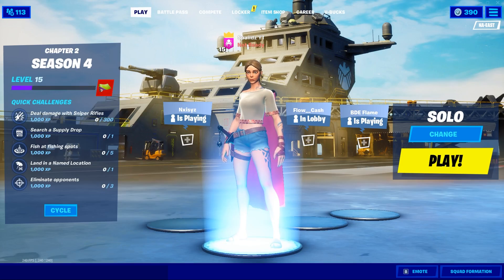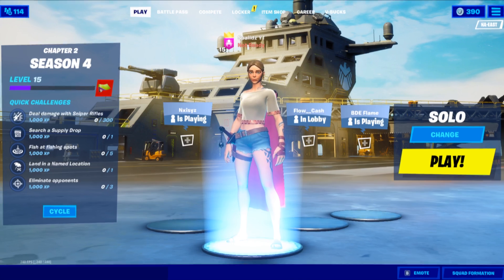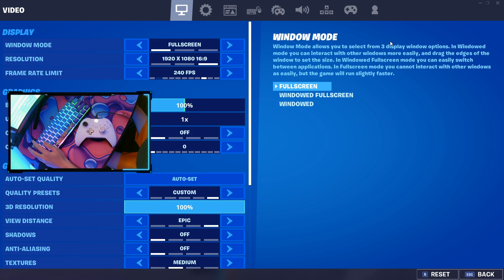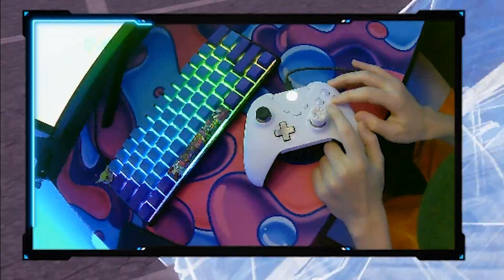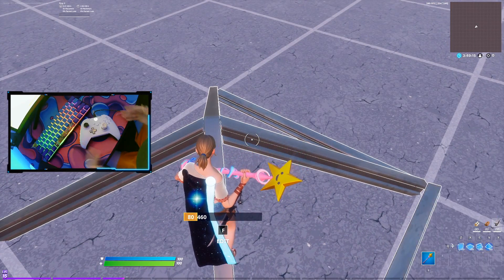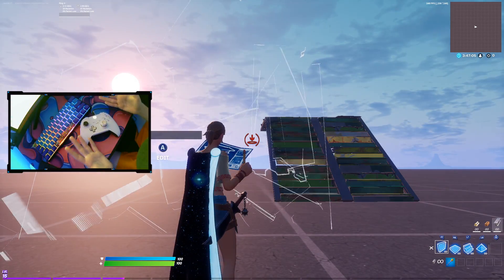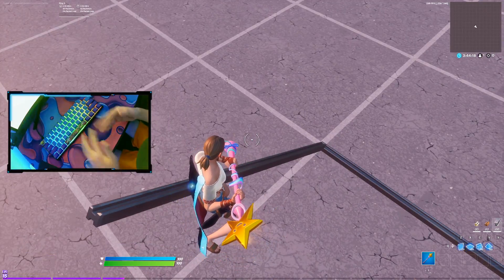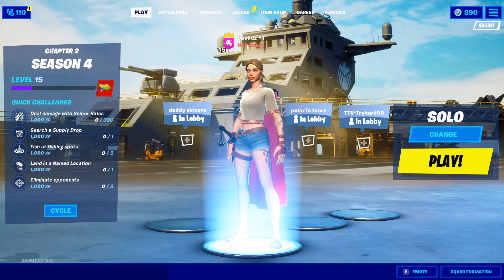This SECRET Setting Will Make You Edit 10X FASTER on PC & Console! (Tutorial + Handcam)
🎮  USE CODE 'SPAIIDZ' IN THE FORTNITE ITEMSHOP (AD) 🎮